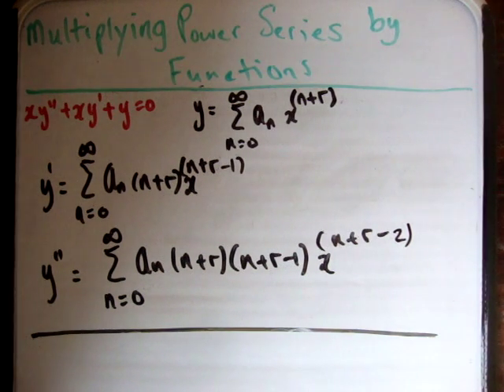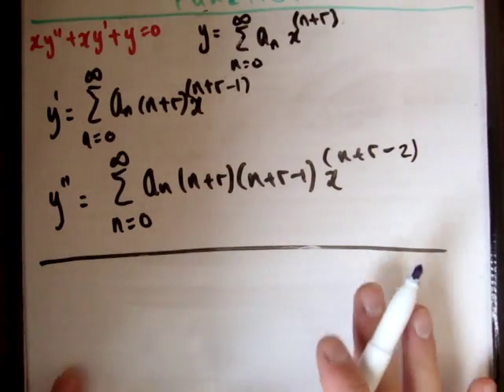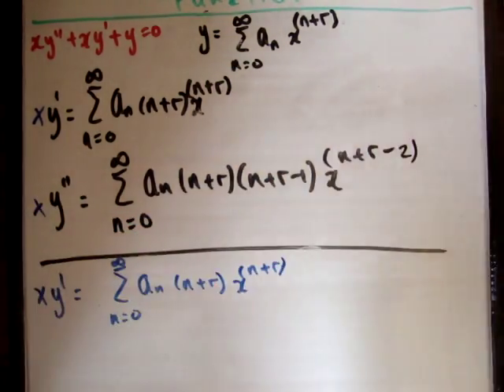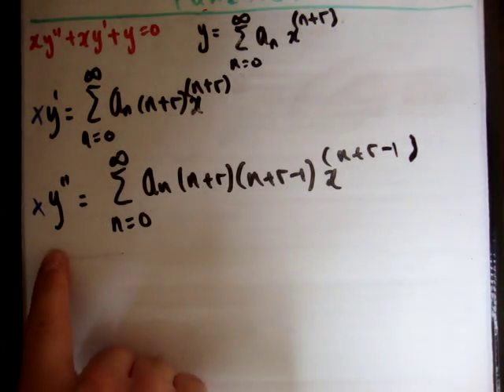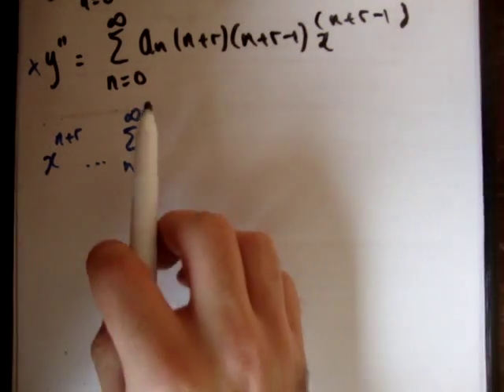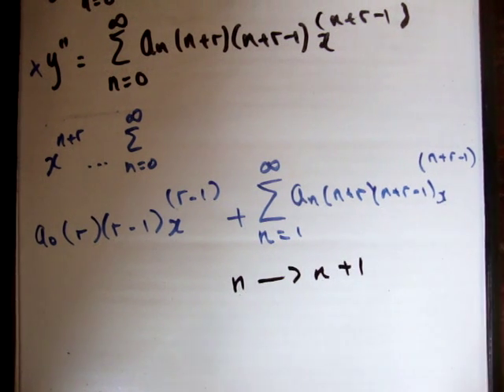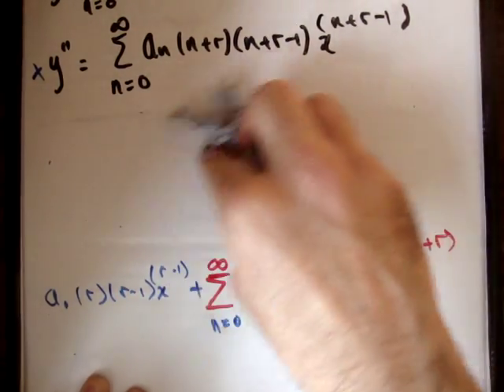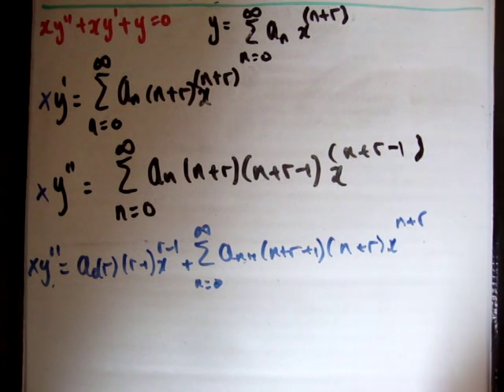Differential Equations 6 : Multiplying a Power Series by a Function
In this video I show you how to multiply a power series by another function. Don't be fooled, there are some tricky bits relating the power series indices!!